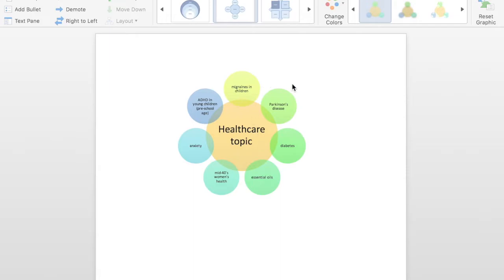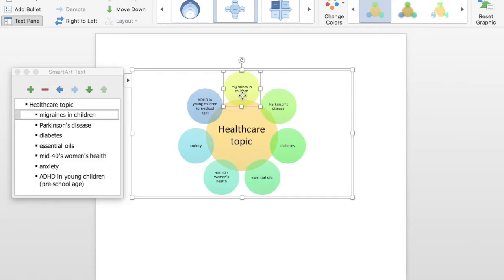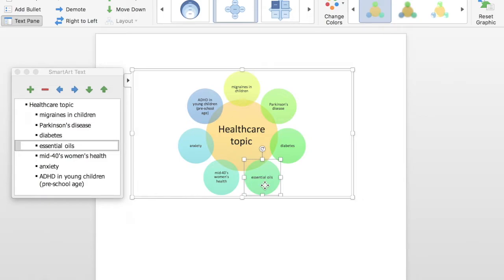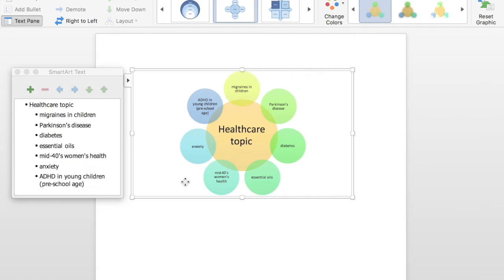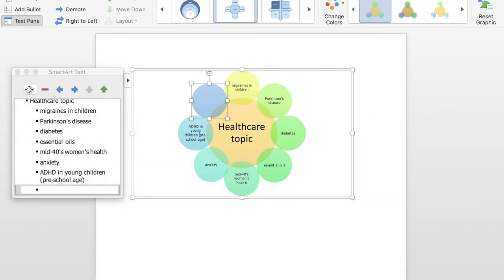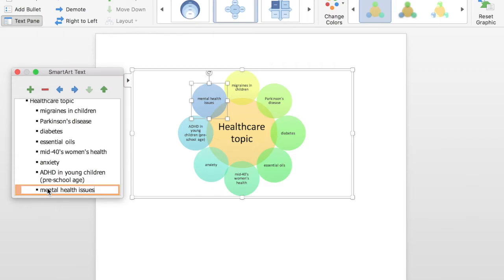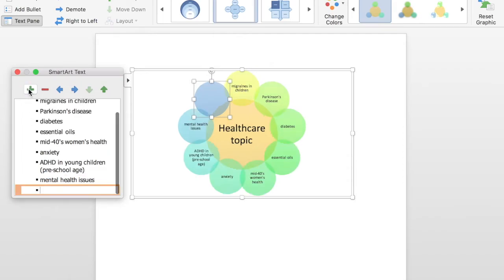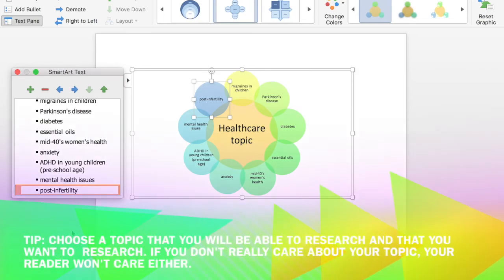Writing an APA Essay: A Look Inside Your Instructor's Brain-Part 1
Part One: Topic Identification